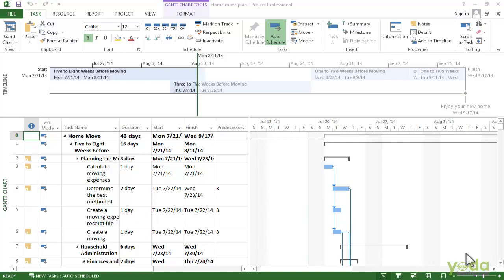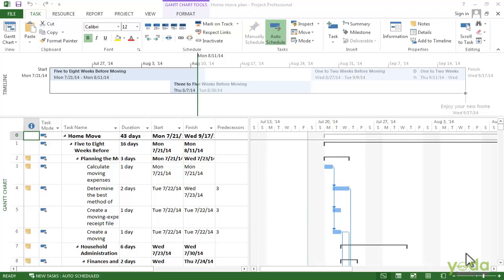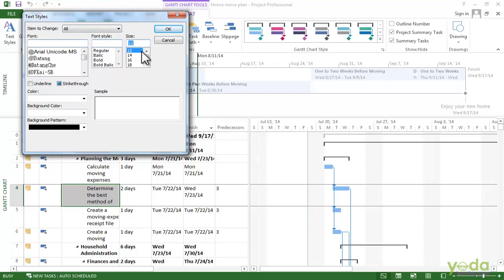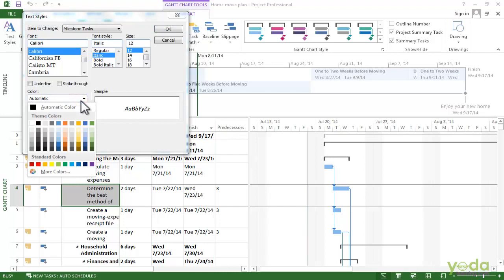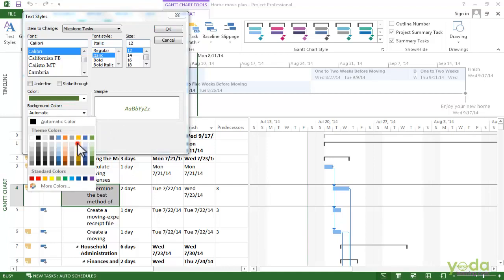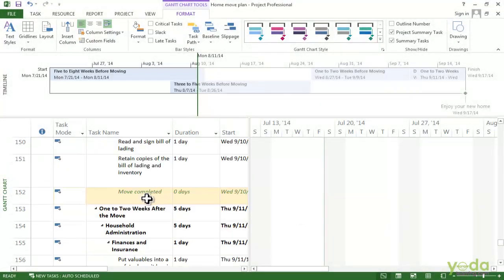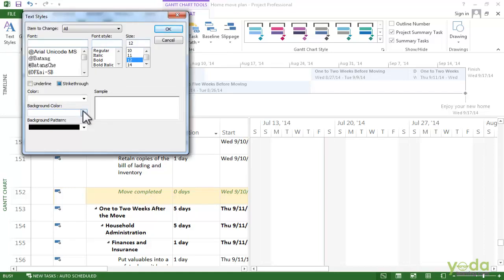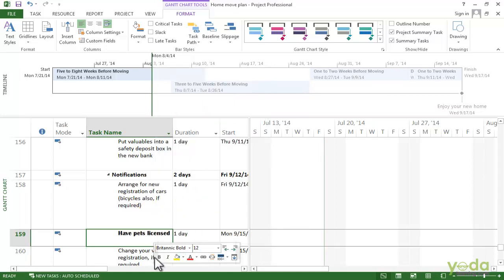012 Task Text